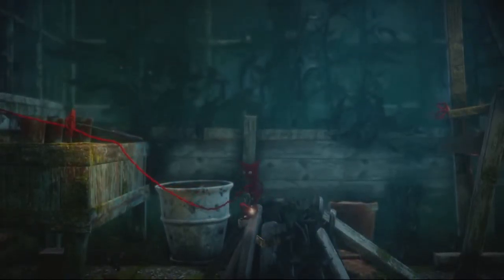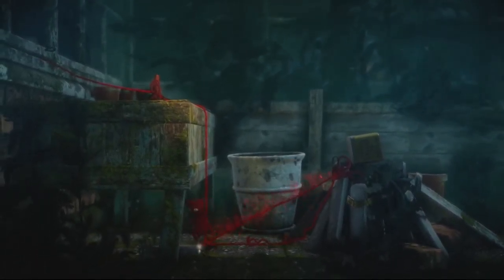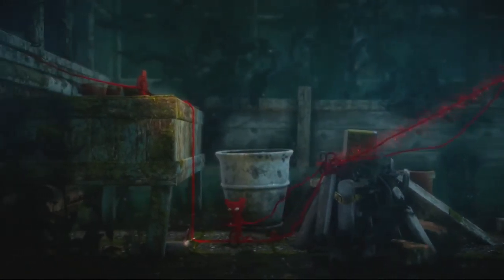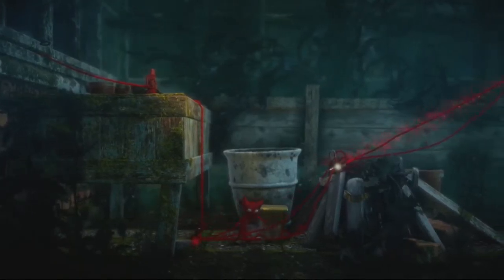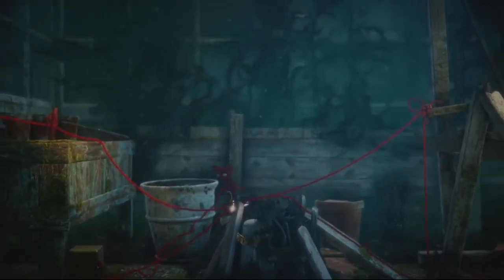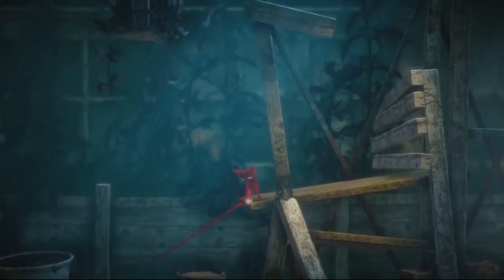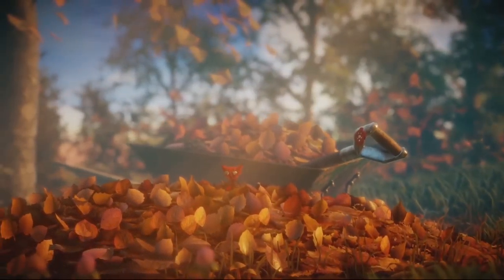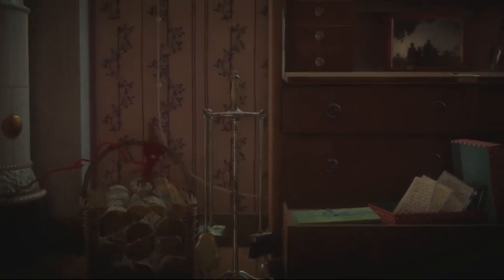SO MANY KNOTS ~ Unravel ~ Part 3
Sometimes I fuck up :) Im a human and we work past it!

If you enjoyed be sure to leave a like or a comment! Any suggestions on how to make things more entertaining let me know friends :D